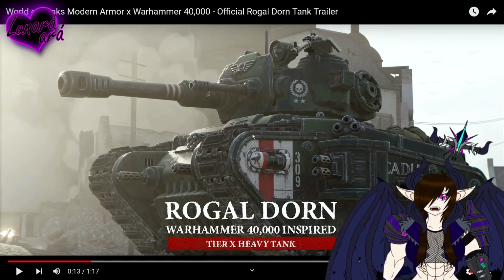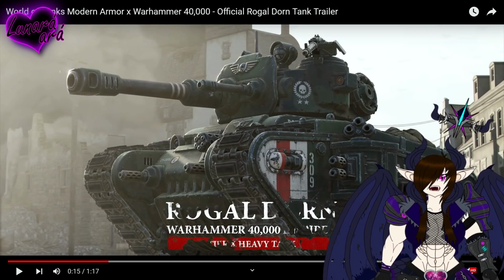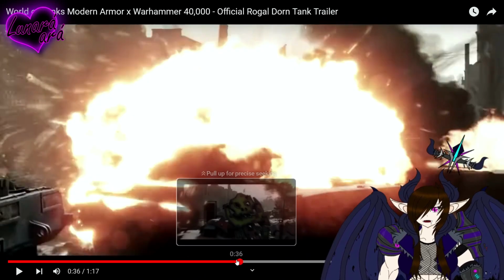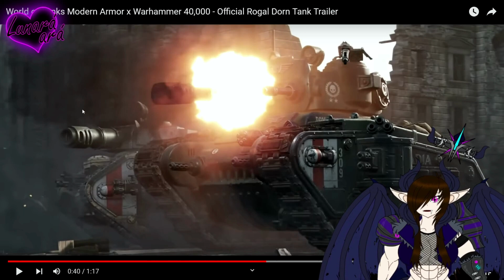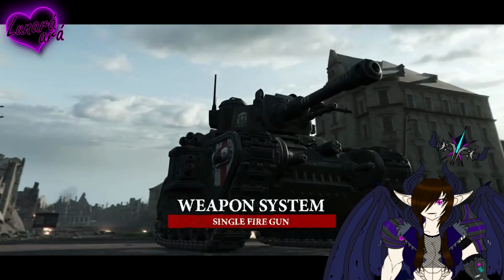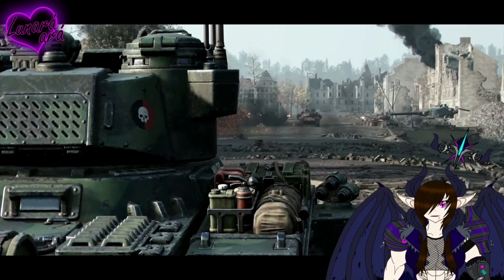Lunara ara Reacts To World Of Tanks Modern Armor X Warhammer 40k Official Rogal Dorn Tank Trailer